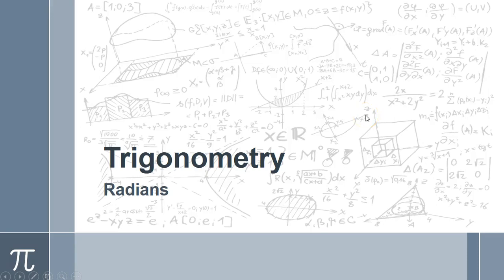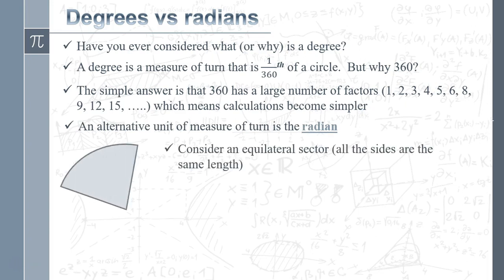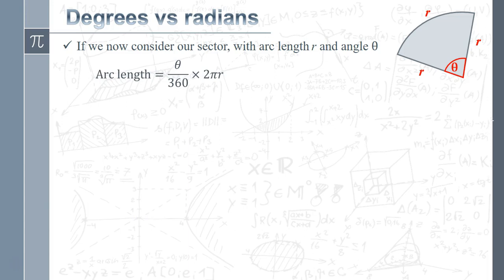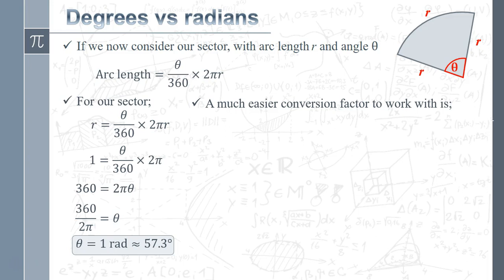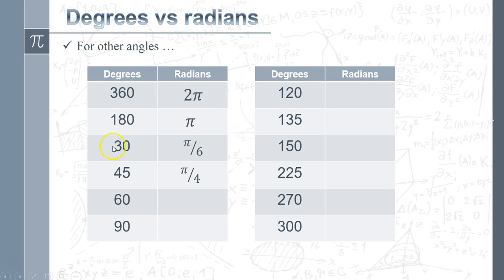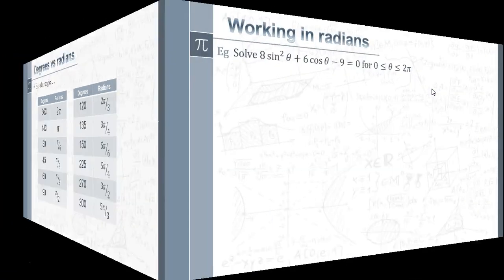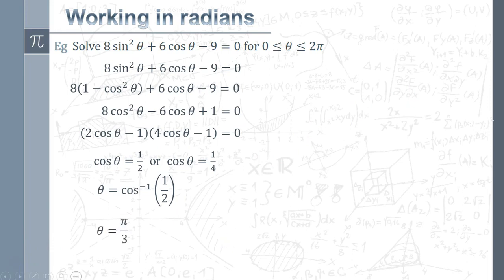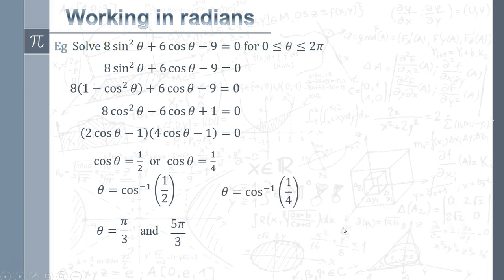Radian measure*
The first video on Year 2 trigonometry where we deal with the idea of radian measure.  This video explains what a radian is, how to convert between radians and degrees and gives an example of solving a trig equation with a range measured in radians.